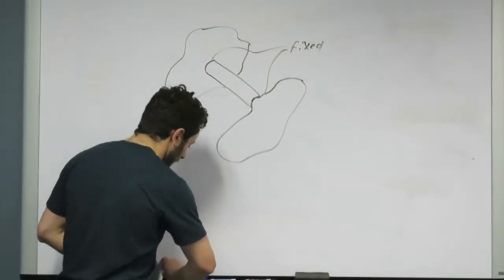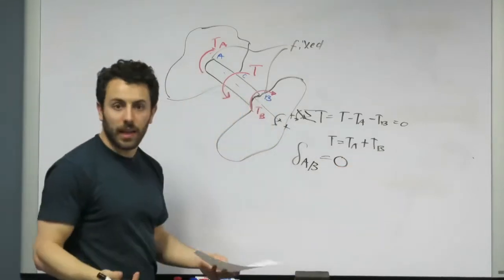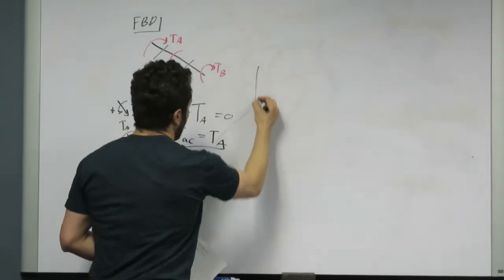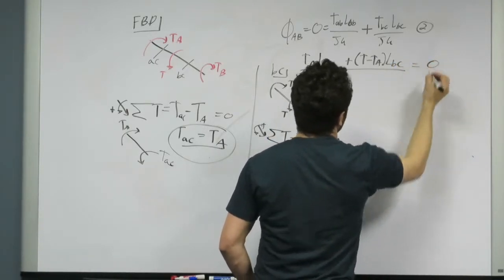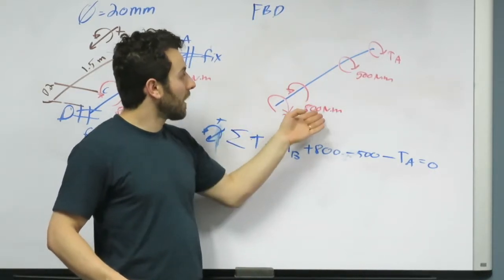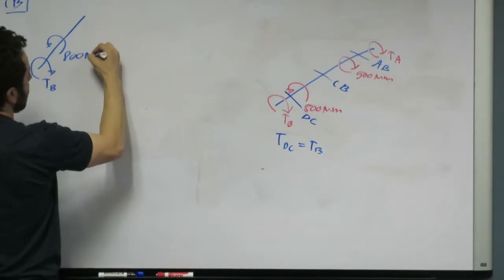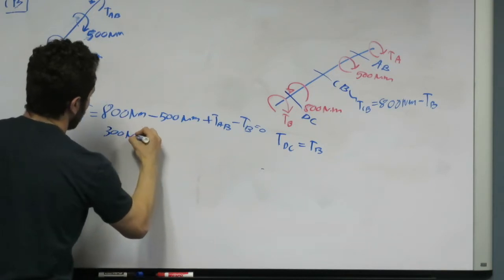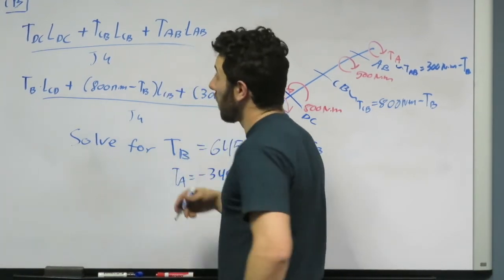Section 5.5 - Statically Indeterminate